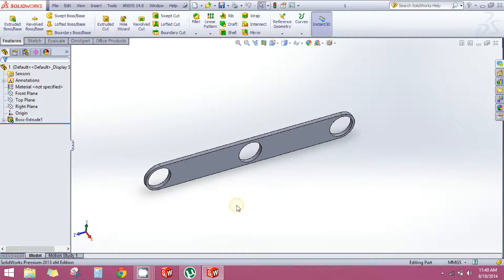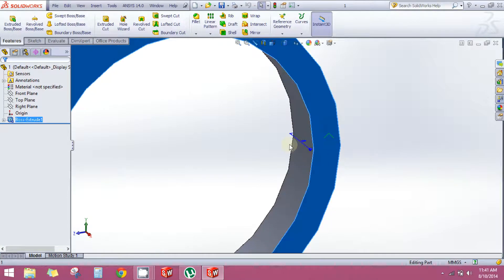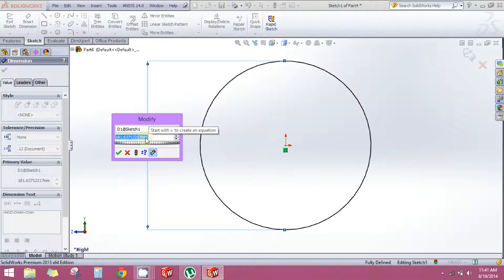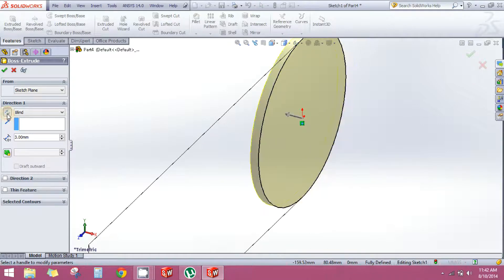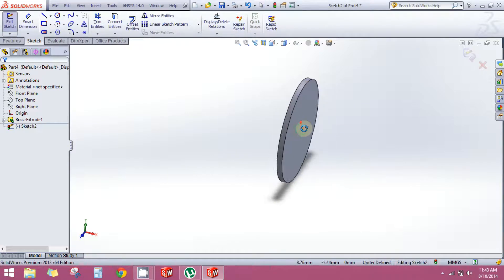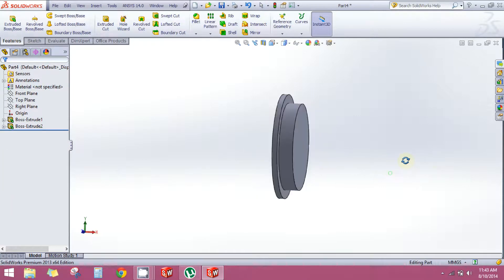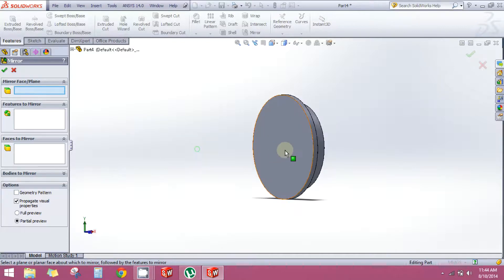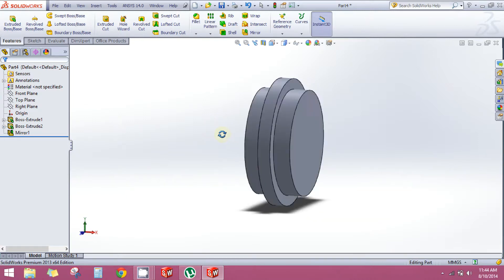Solidwors | How to make scissors in solidworks part 3/4 | Solidworks Tutorials | Begineers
In the 3rd video of the series you take one more step towards the end. In this you will create part2.